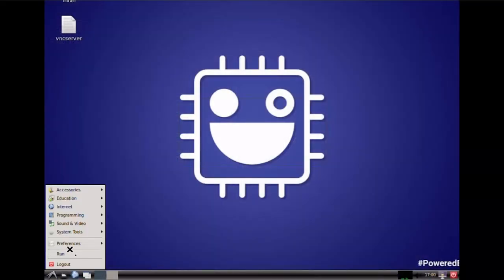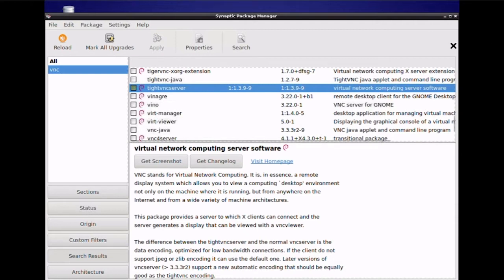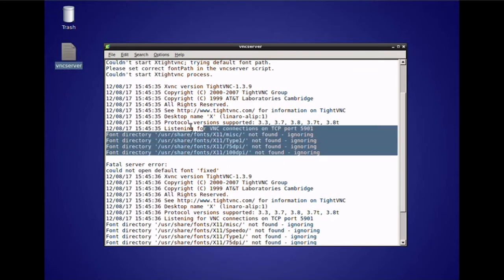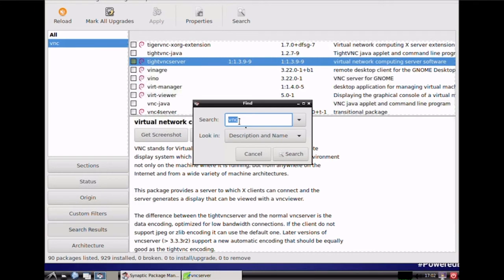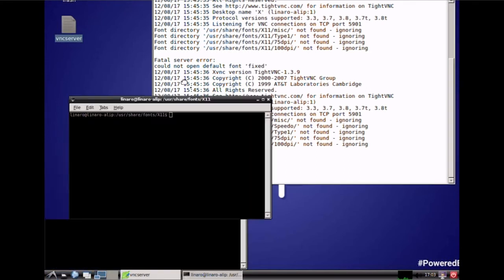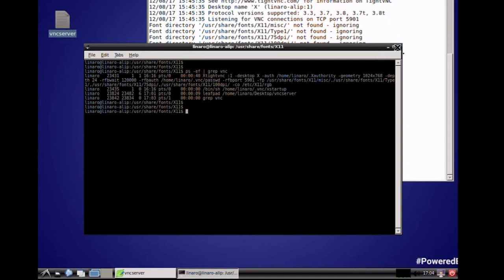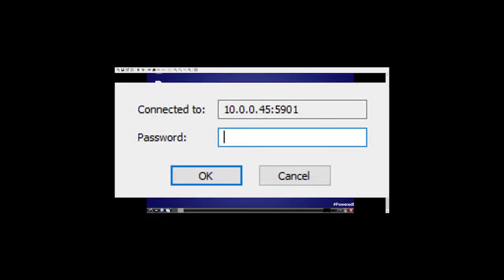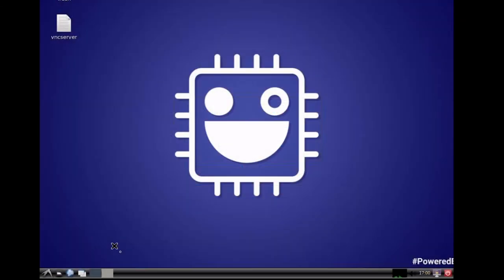Installing VNC On The Asus Tinker Board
Today we cover installing VNC on the Asus Tinker Board.
Let's do some remote adminification.